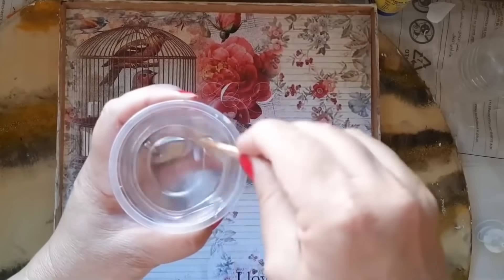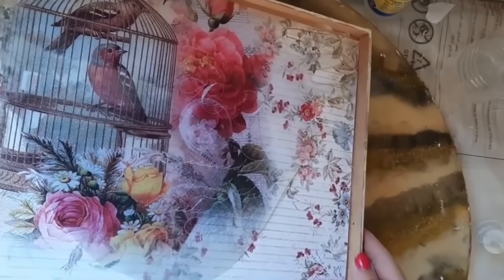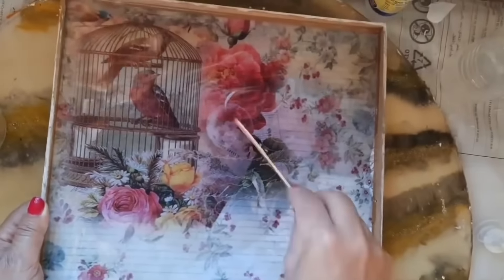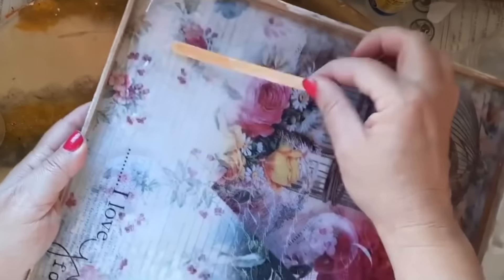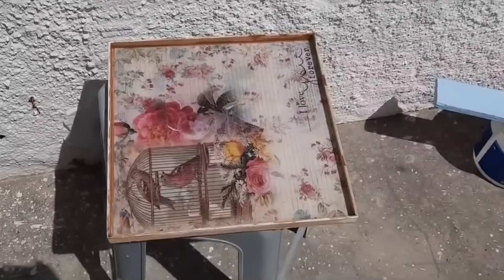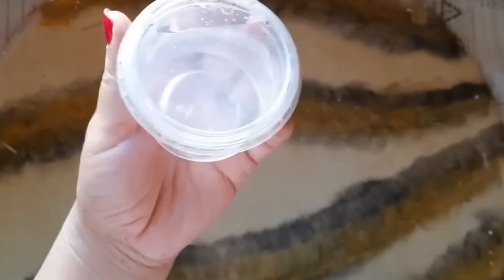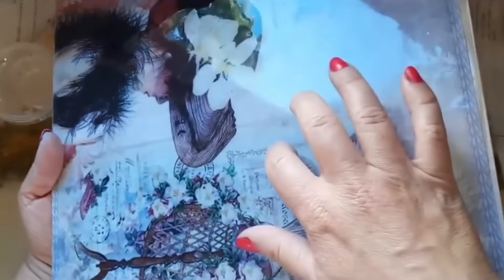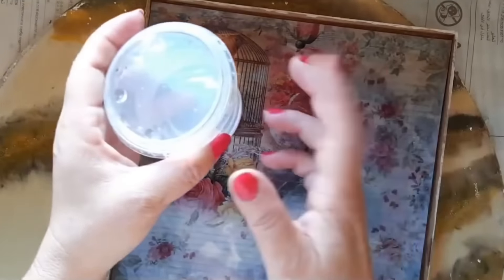VIDRO LÍQUIDO CASEIRO muito fácil de fazer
Nesse vídeo mostro como é fácil de fazer vidro líquido caseiro para ser usado em artesanato
Materiais
Cola de silicone
Álcool líquido